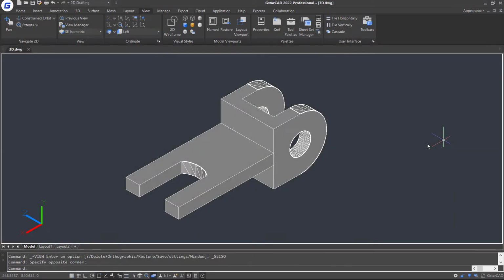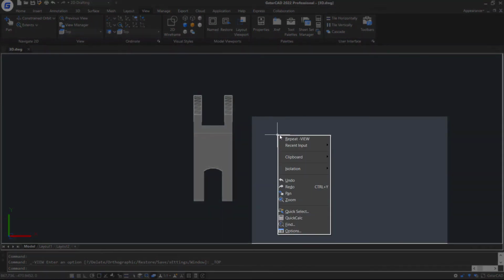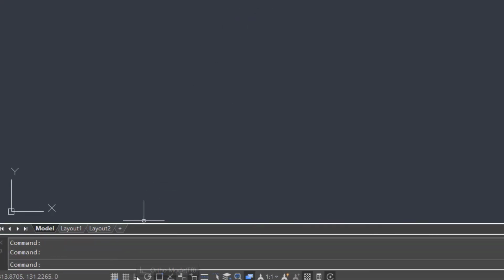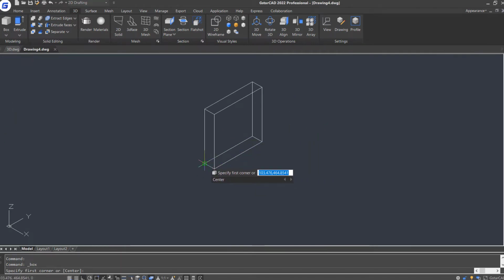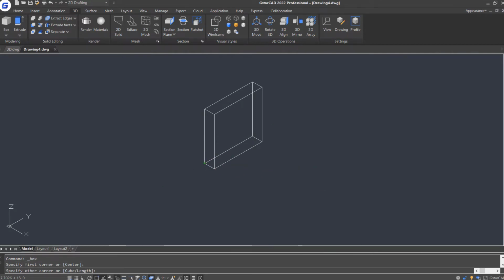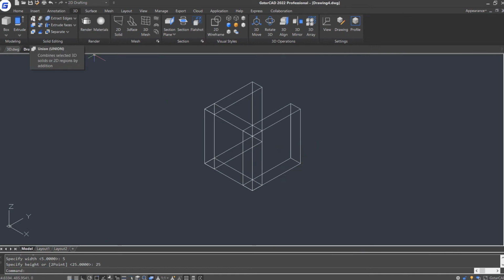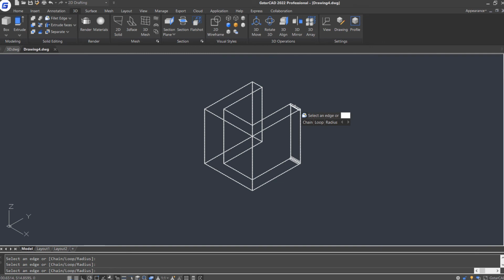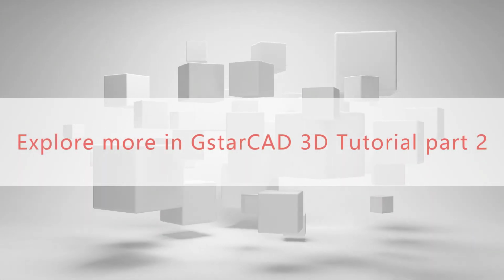GstarCAD Beginner Tutorial- 3D Modeling Box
In this tutorial, we will talk about 3D modeling in GstarCAD.
Hi, this is our beginner tutorials of GstarCAD.